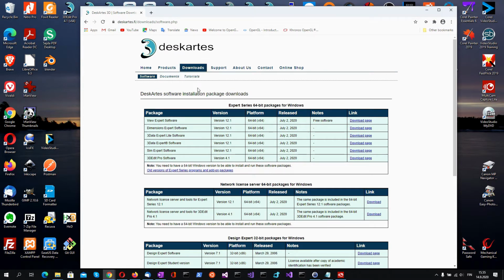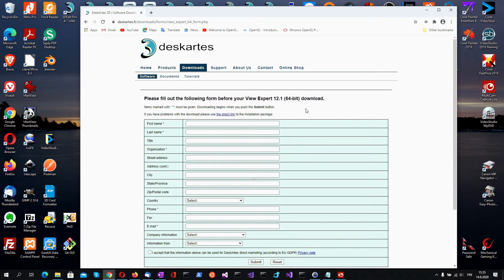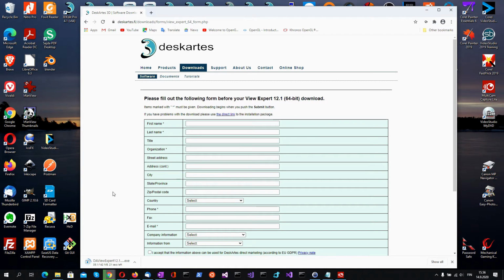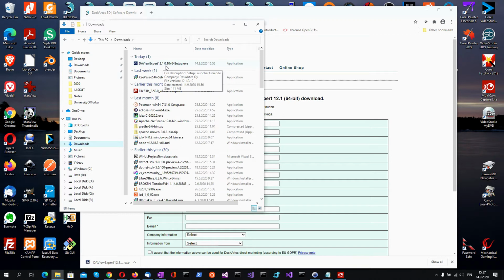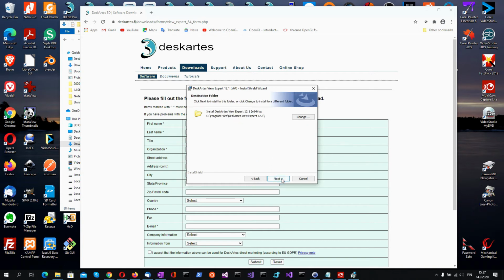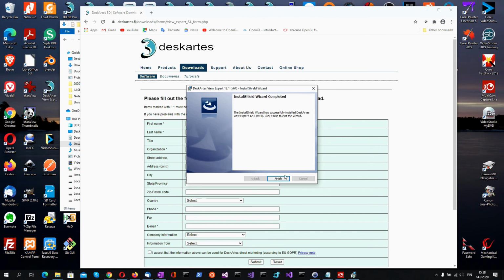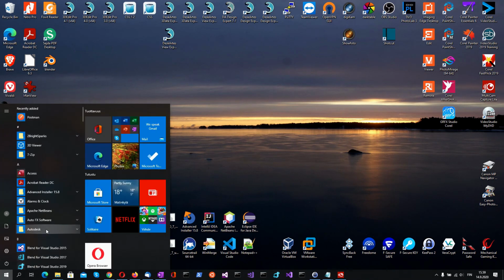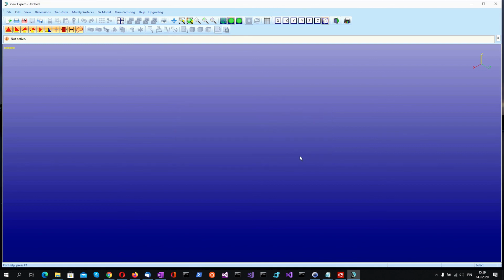View Expert Lesson 1/4: Downloading and installing Free View Expert.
The lesson will show how to download and install DeskArtes Free View Expert software. The Free View Expert software will allow you to view faceted 3D models, like STL or VRML models, and repair them for 3D Printing and Additive Manufacturing.